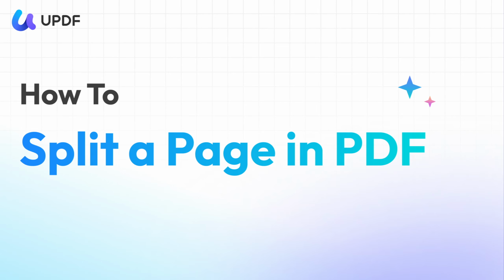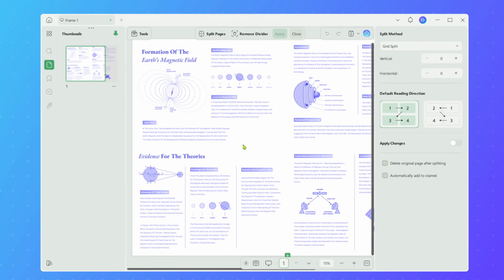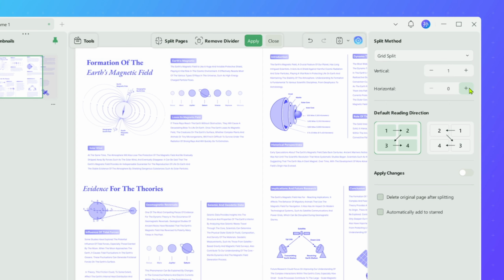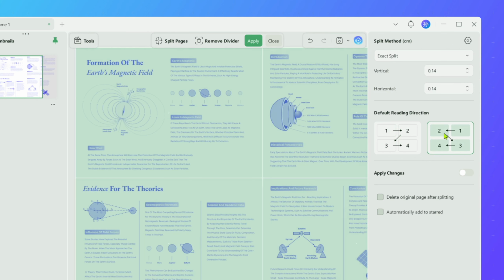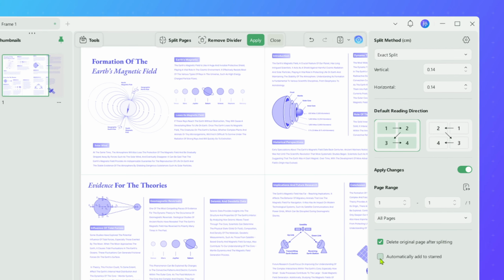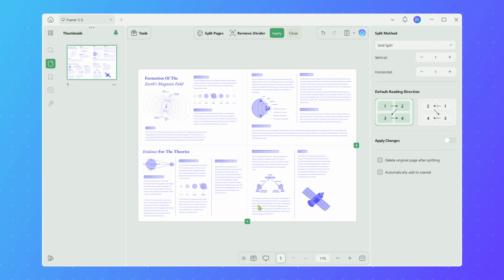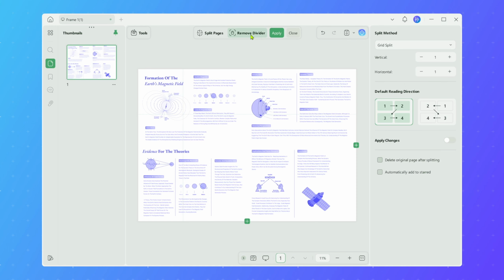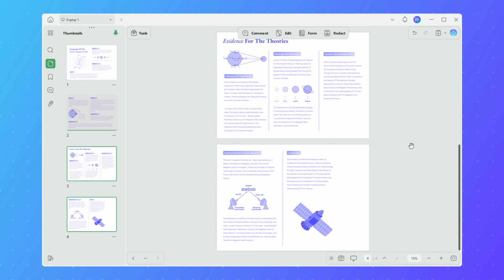How Can You Split PDF Pages in Seconds?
Need to divide your documents? This tutorial shows you how to easily use the Split feature in UPDF. Learn how to split PDF pages to manage your documents more effectively.

🔧 With UPDF, you can edit, annotate, convert, compress, and organize your PDFs like never before. Plus, with AI-powered tools, your productivity just got a serious upgrade!